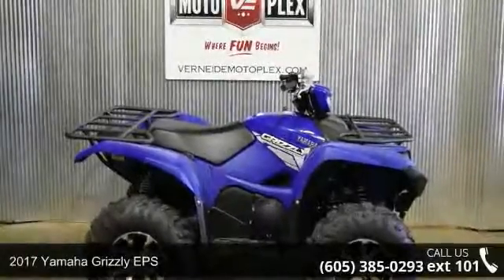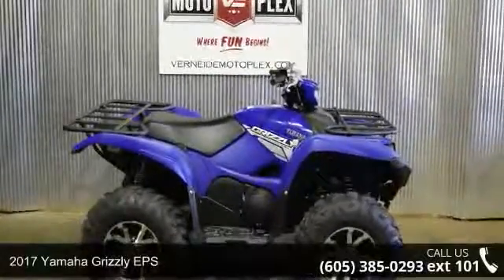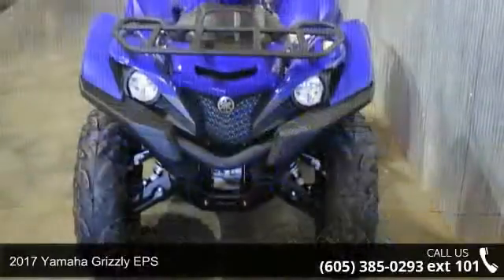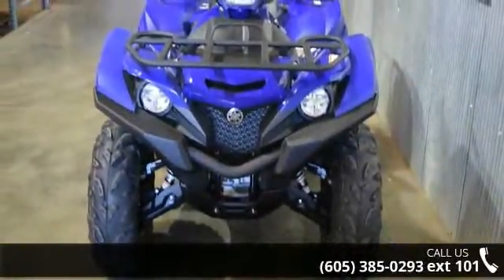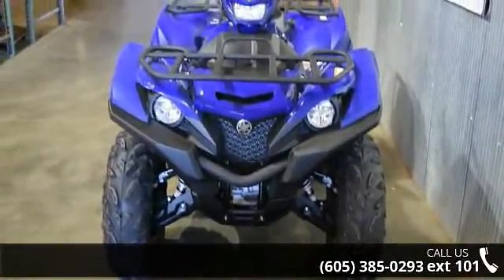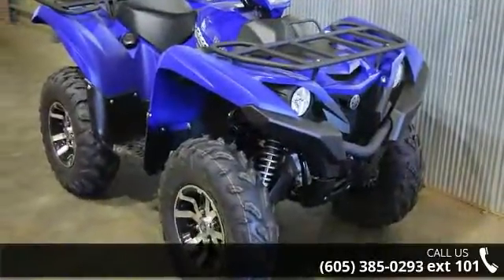2017 Yamaha Grizzly EPS - Vern Eide Motoplex - VE Motopl...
2017 Yamaha Grizzly EPS  Condition: New Exterior Color: Blue Stock: #103361